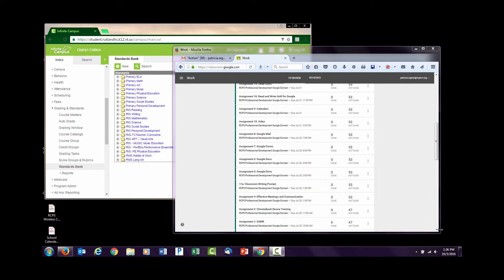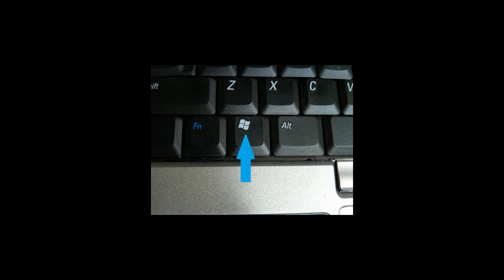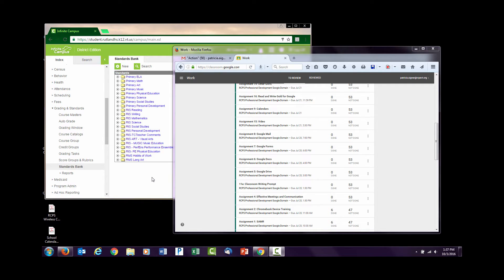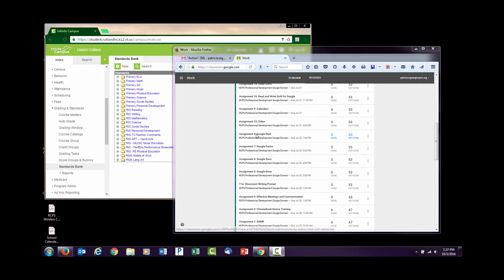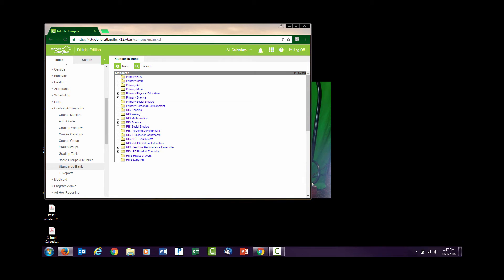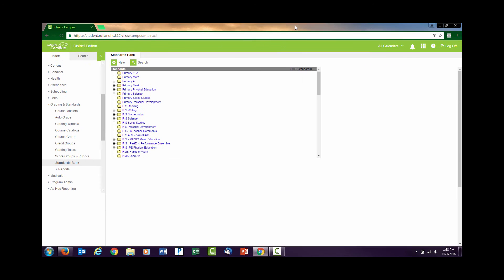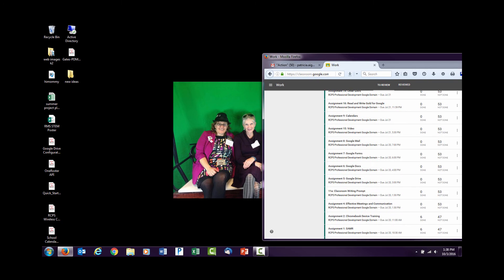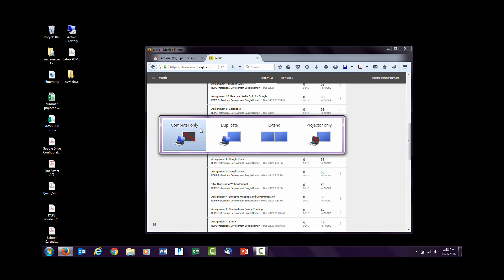Projecting Student Work While Taking Attendance Extended Monitor with Windows P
This video demonstrates how to use Windows-P to project a student assignment or video onto a projector,  while keeping the desktop private for attendance.